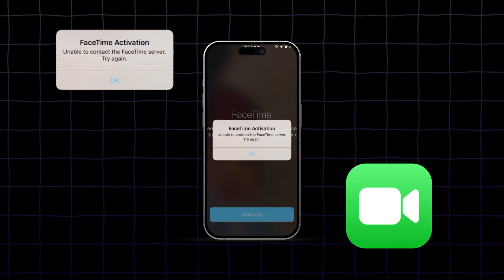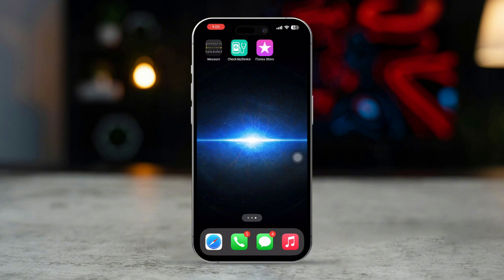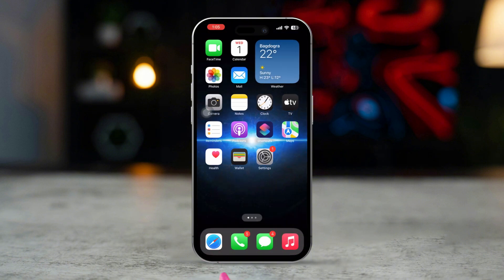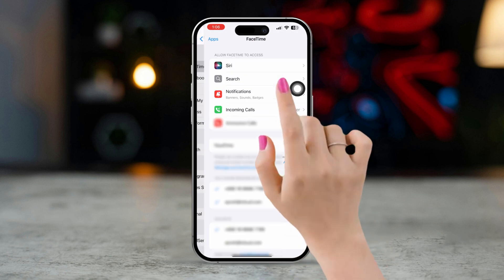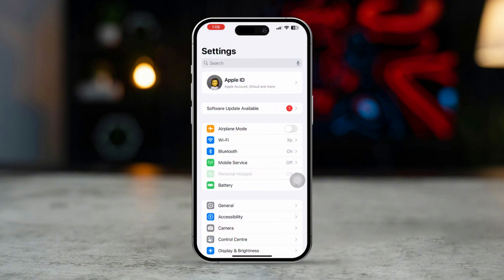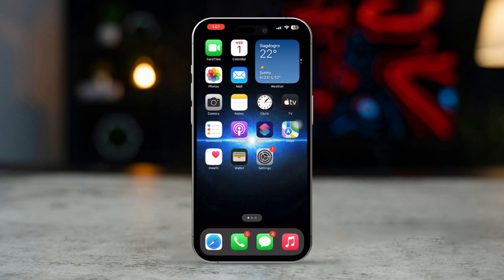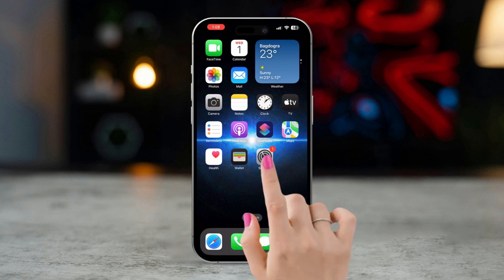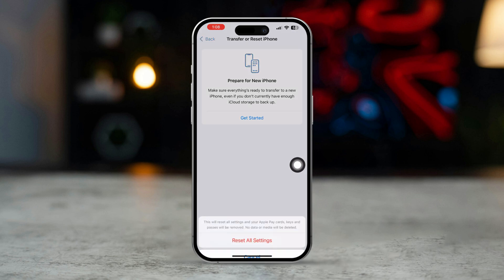How to Fix FaceTime Not Working on iPhone | FaceTime Call Issues Solved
Is FaceTime not working on your iPhone? If you're unable to make or receive FaceTime calls, experiencing connection problems, or seeing error messages, don’t worry! There are several ways to troubleshoot and fix FaceTime issues on your iPhone.

In this video, I’ll show you how to fix FaceTime not working on iPhone, step by step. You’ll learn how to check your FaceTime settings, update iOS, fix network-related issues, enable FaceTime in your Apple ID, and resolve activation problems. Follow these simple steps to restore FaceTime and get back to making video and audio calls effortlessly!